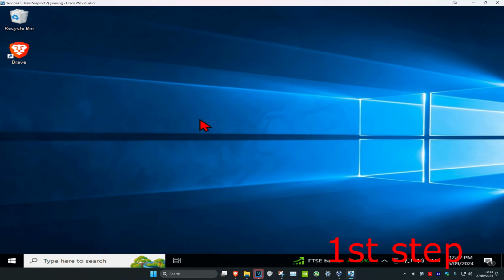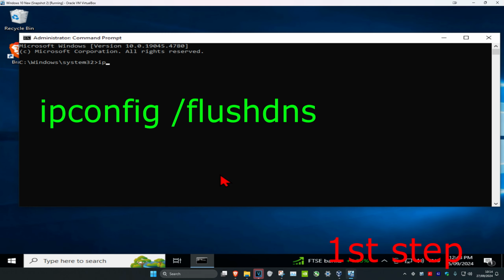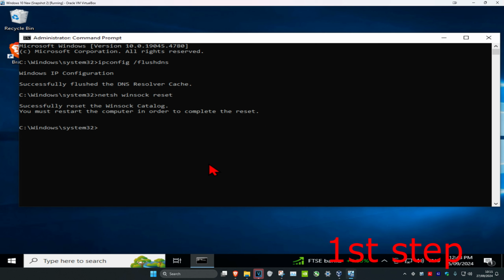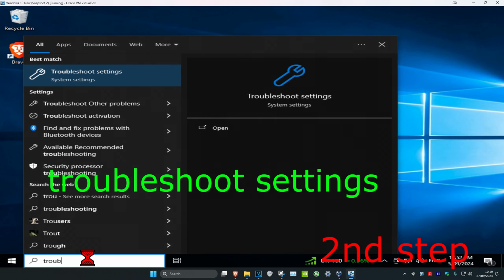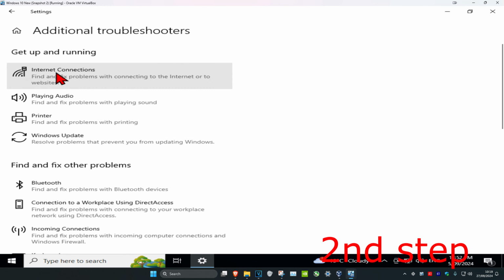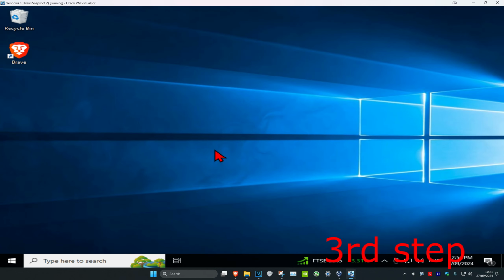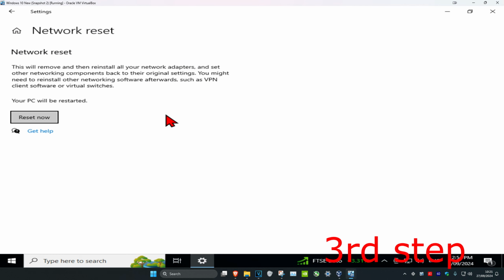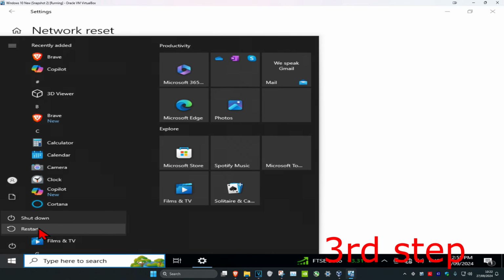How To Fix Internet Connection Problem in Windows 10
How To Troubleshoot and Fix Your Internet Connection.

Issues addressed in this tutorial:
internet connection problems windows 8.1
internet connection problem windows 10
internet connection problem in pc
internet connection problems windows 7
internet connection problem in laptop
internet connection problem internet connected but can't get any browser to work on windows 10
internet connection problem windows 7
internet connection problem after windows 10 upgrade
internet connection problem dns server not responding
internet connection problem default gateway not available
internet connection problem in windows 7